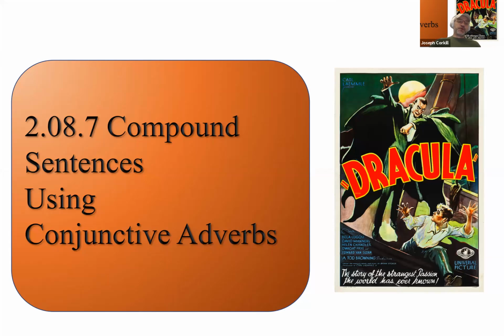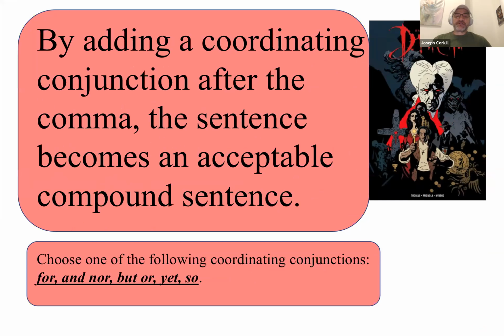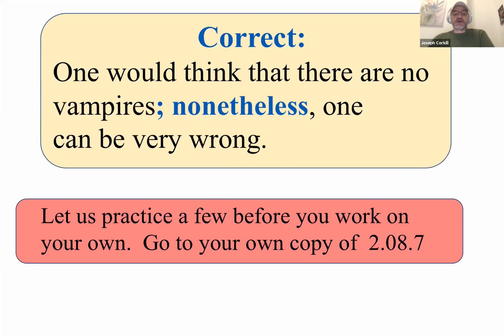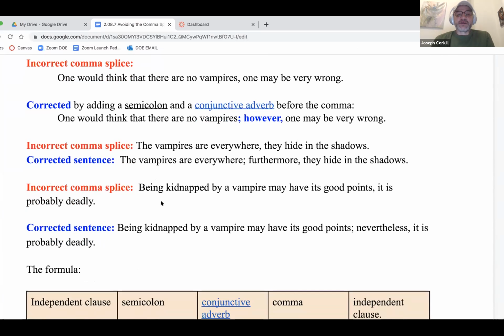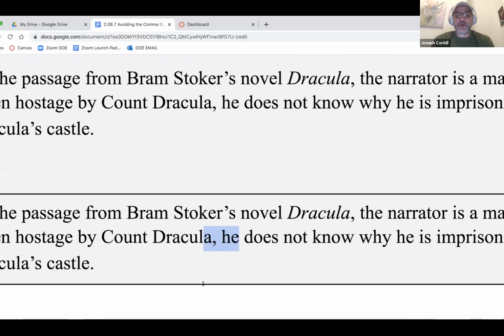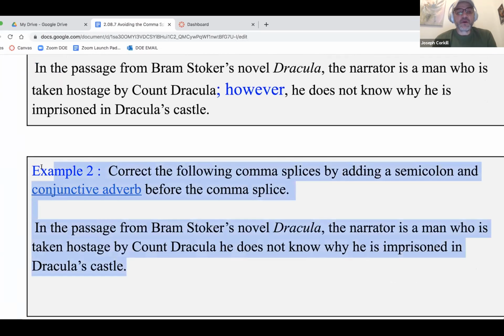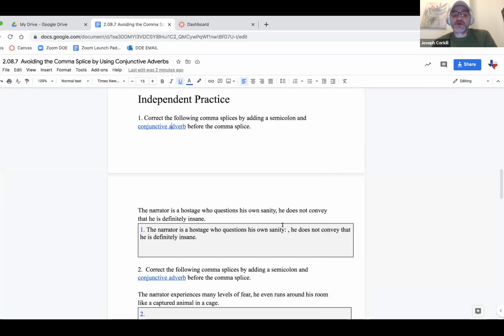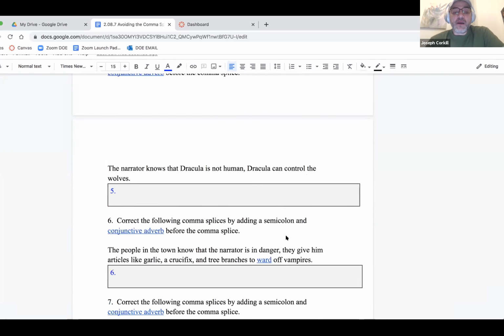2 08 7 Lesson:Slides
Review this lesson to assist in completing Assignment 2.08.7